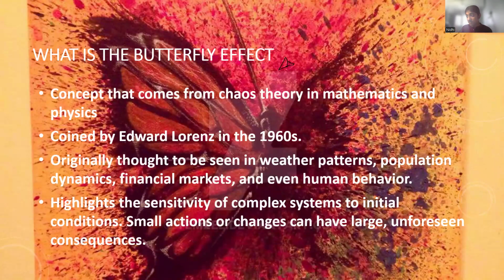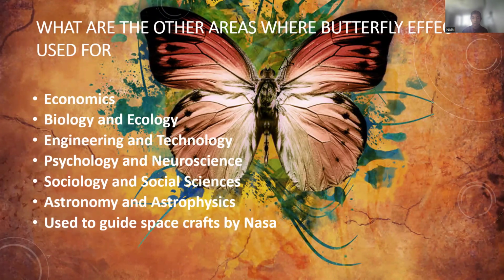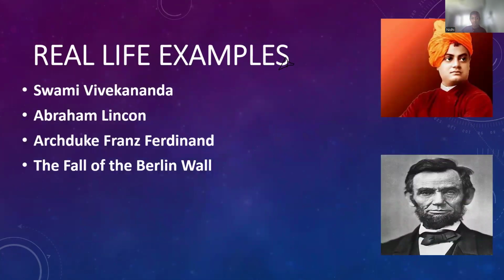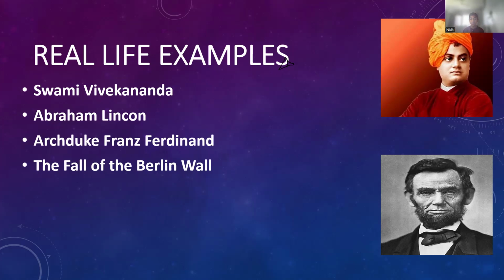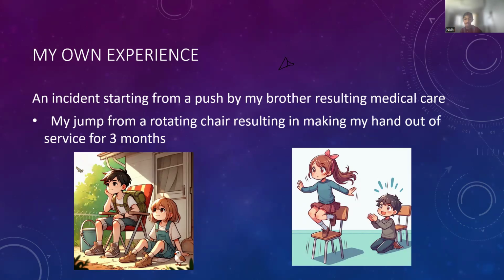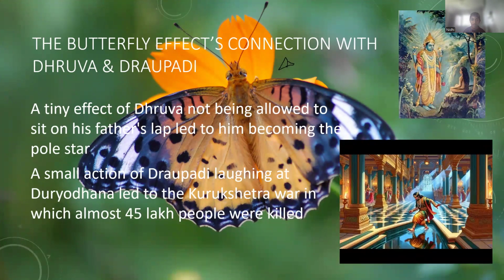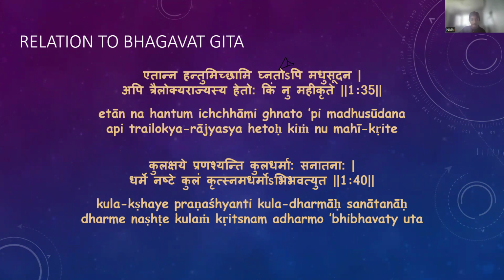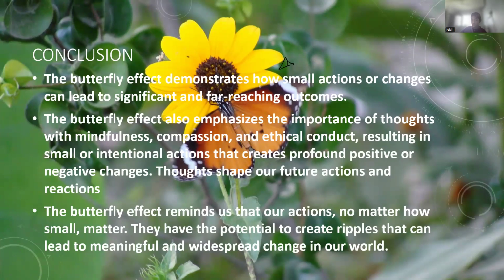The Butterfly Effect - Nidhi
Presentation by Nidhi